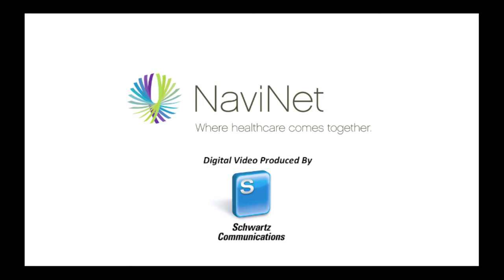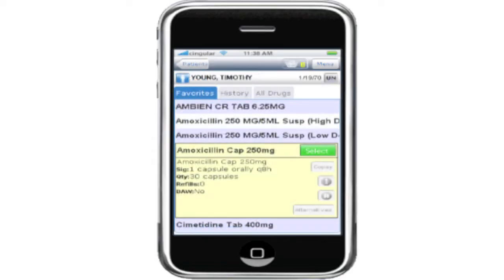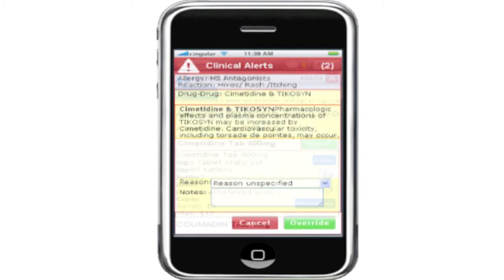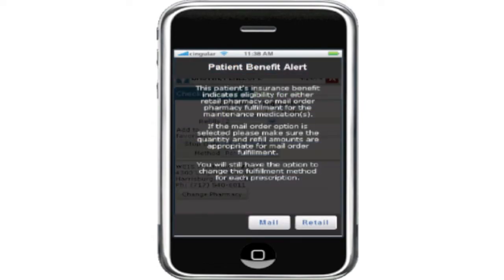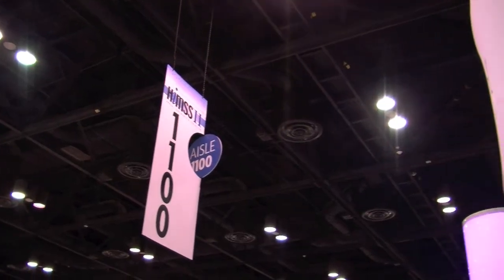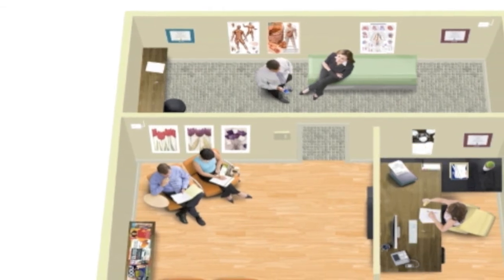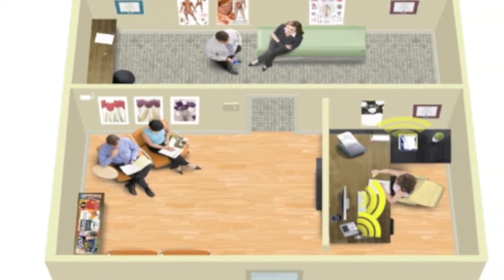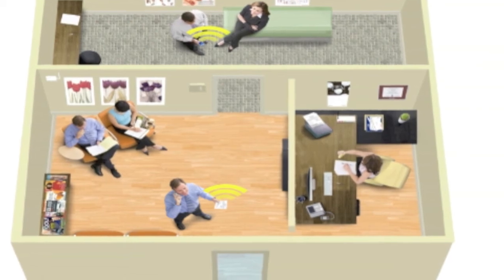HIMSS 2011 - NaviNet introduces NaviNet Mobile Connect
The Schwartz Healthcare IT Practice spoke with NaviNet on the HIMSS show floor to hear more about NaviNet Mobile Connect. a care communications platform that enables the delivery of intelligent, actionable patient-related information to physicians via handheld devices, helping to close care gaps, enhance care management and coordination, and improve treatment plan adherence.